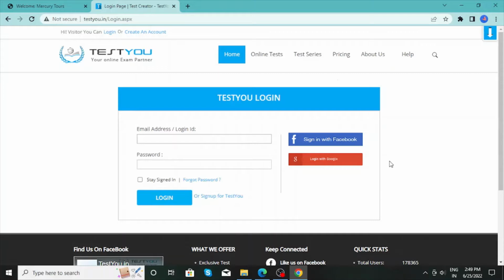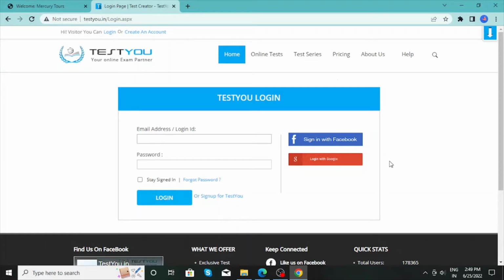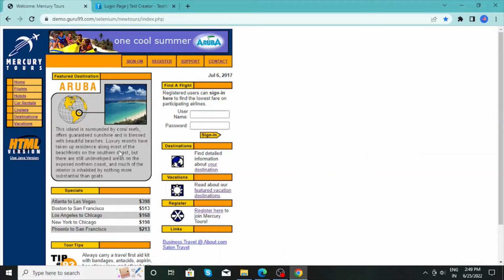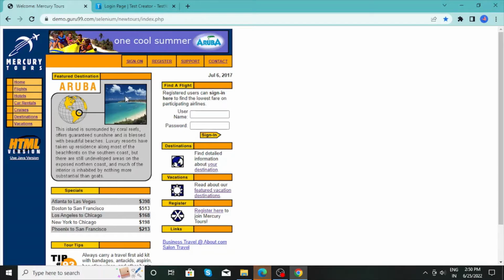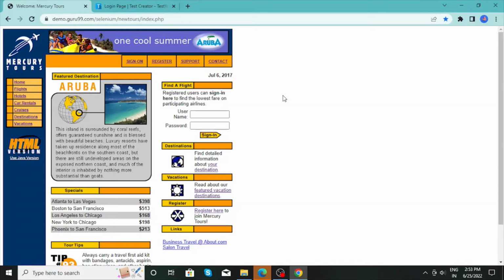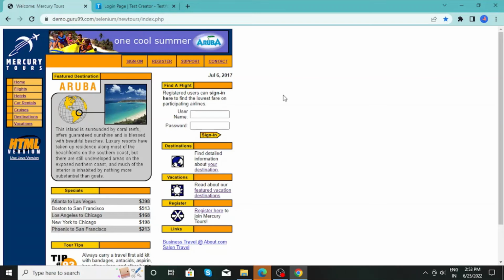Advantages And Disadvantages of Automation Testing.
Hi all. In this video we will discuss advantages and disadvantages of automation testing. We will also see how automation testing becomes handy while testing applications.